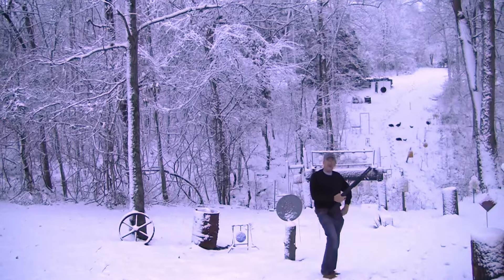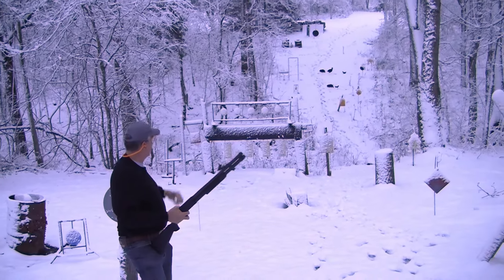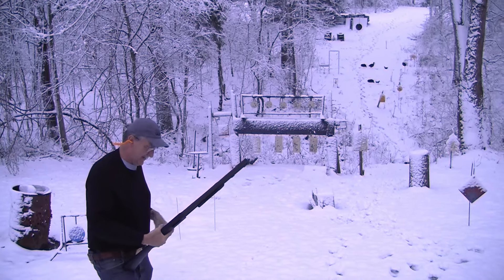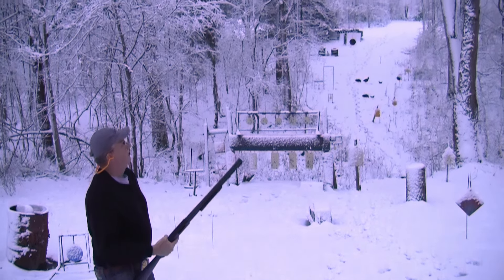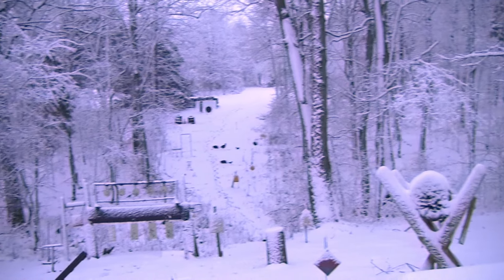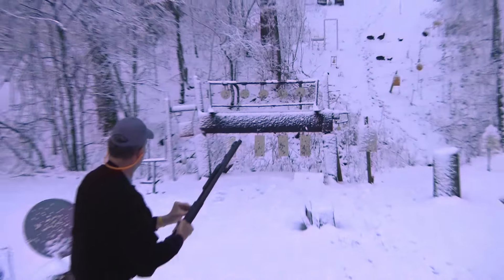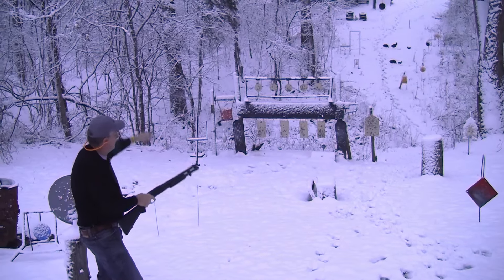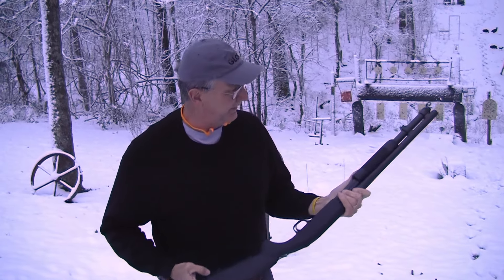Snow Shoveling With A Shotgun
Yes, this channel is created and managed by Hickok45 and John, mainly John. The video clips on this channel are segments of videos taken from videos originally posted on the Hickok45 YouTube channel. John always includes a link to the original video from which the clip is taken.